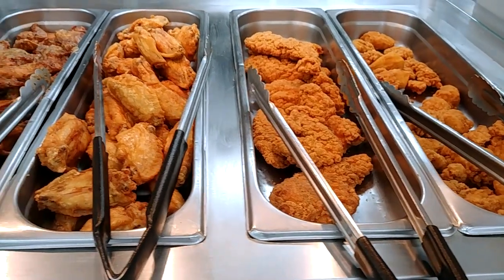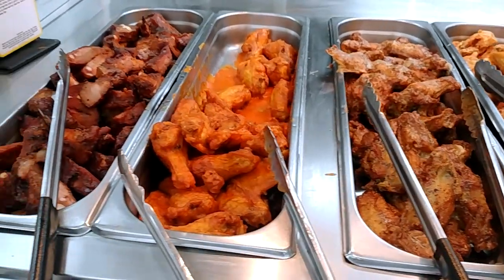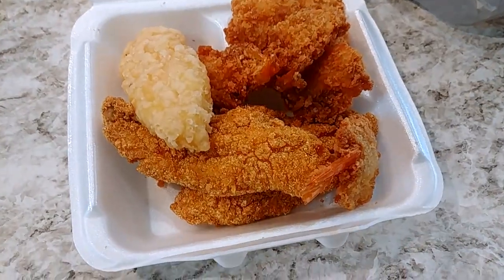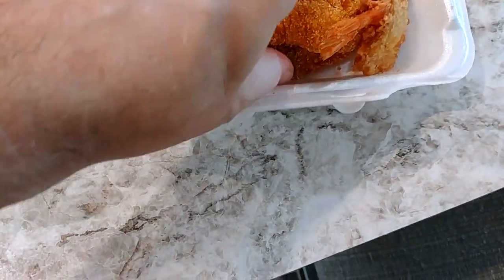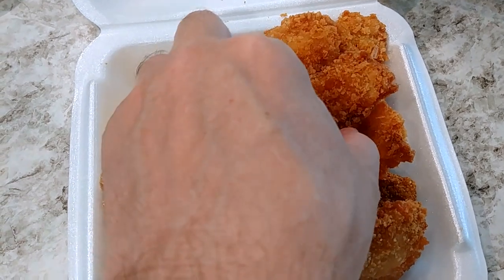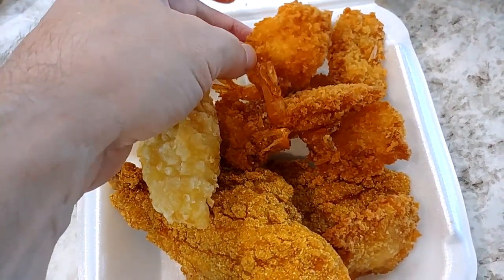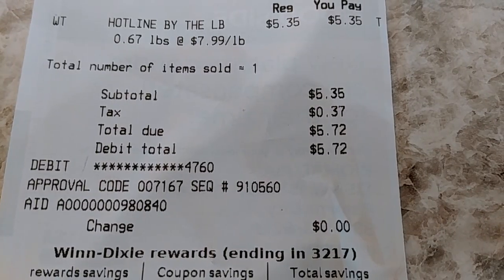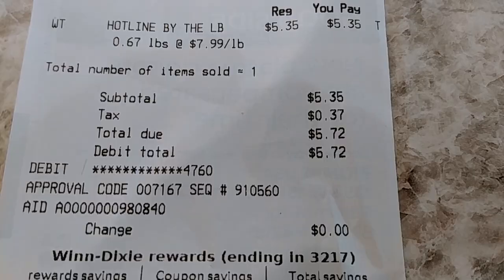WINN DIXIE HATES MY VIDEO! 😮 | Hot Food Bar Tip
They didn't want me to make this video about the Hot Bar foods at Winn Dixie. ⭐ Hack Your Snacks - As Seen On Shark Tank!

The video equipment I use!

Be a part of the Old Nerd Reviews Crony Community!!